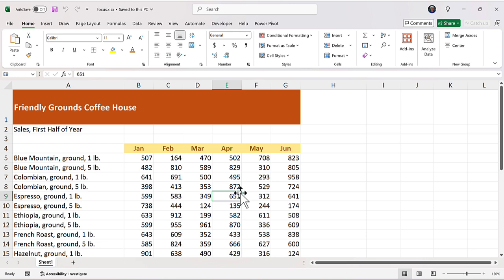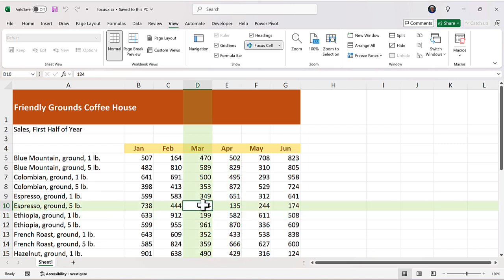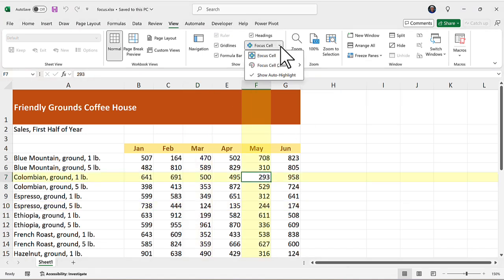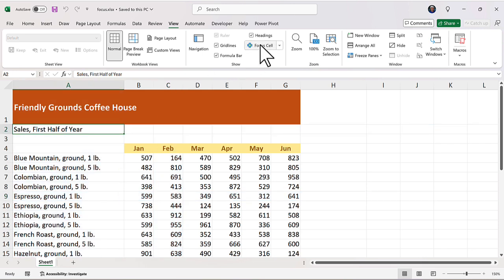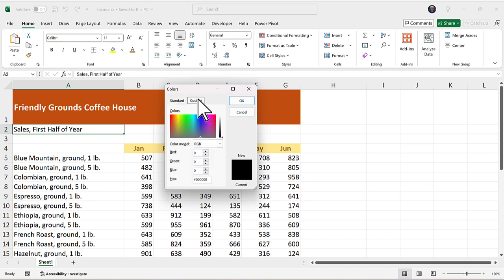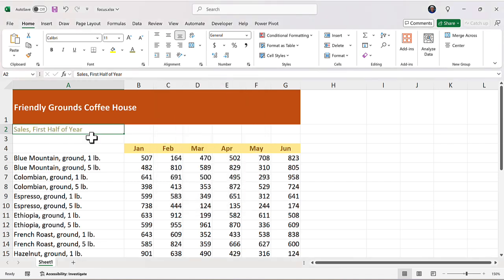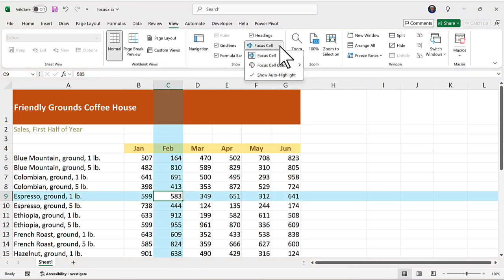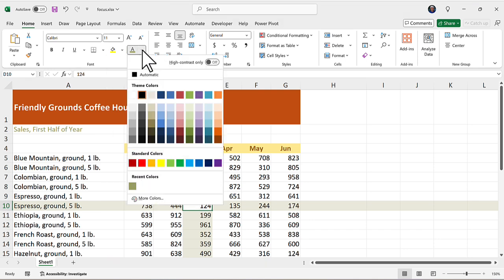New Excel feature highlights the active cell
Between the Sheets, Episode 69: A new feature in the Windows edition of Excel 365 is a great way of highlighting the active cell in the worksheet. Easy to use!